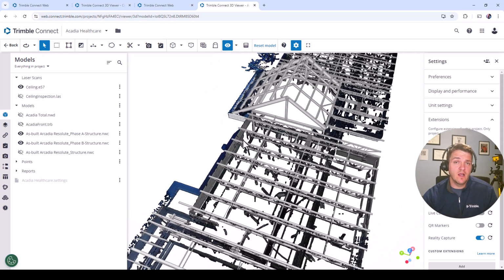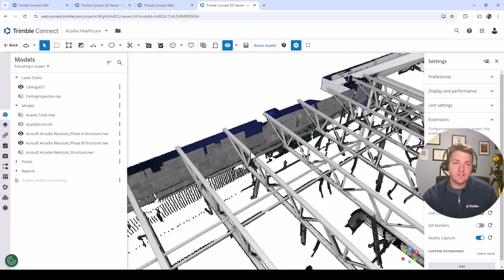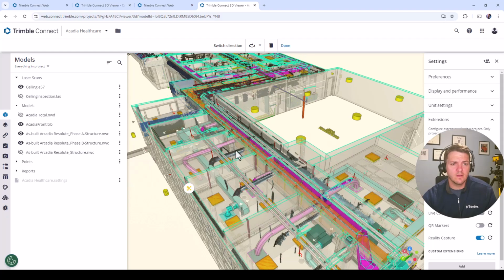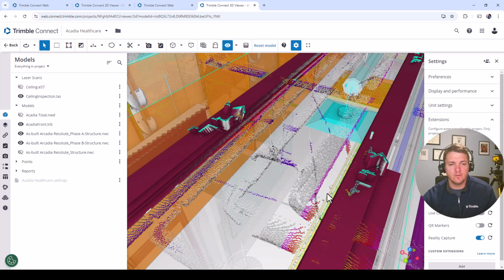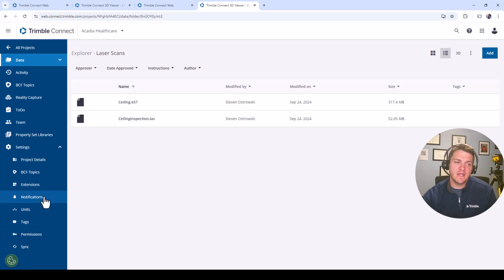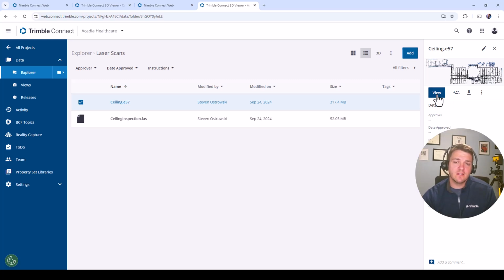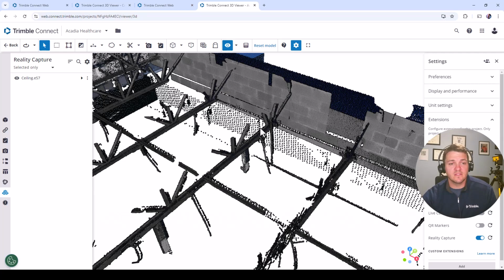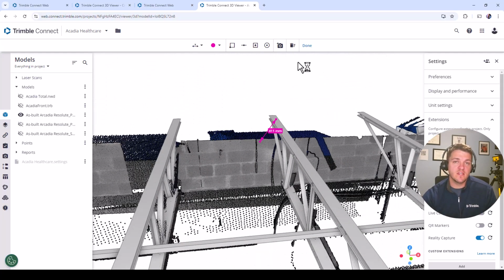CC27: Setup Free Reality Cloud upload, share laserscanning and BIM data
Steps to setup free Trimble Reality Capture Platform Service. Upload and share 10gb of data so everyone in the project can see the as-built and even compare it to the Design Model.

1) Upload data to Connect via the web (5gb limit) or sync (100gb limit)
2) Turn on the extension in the fproject explorer
3) Tile the data so it can be viewed
4) Once Tiled, open a 3D viewer and turn on the view extension
5) View the as-builts, take measurements and find issues compared to the BIM model.